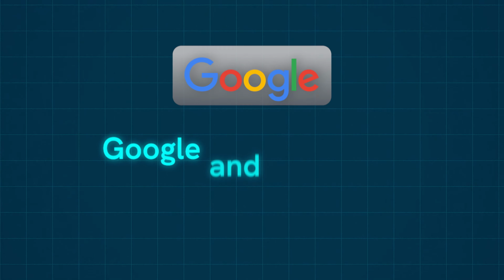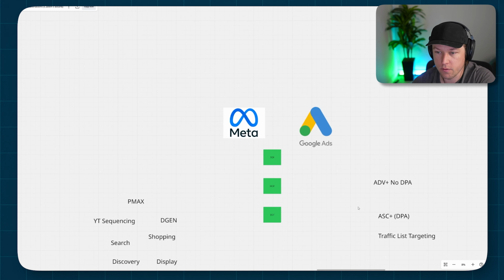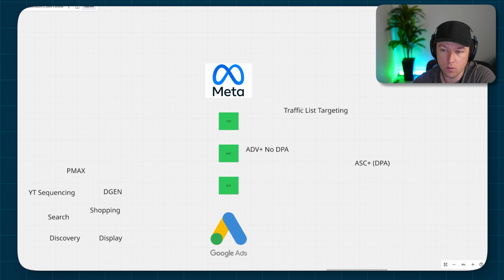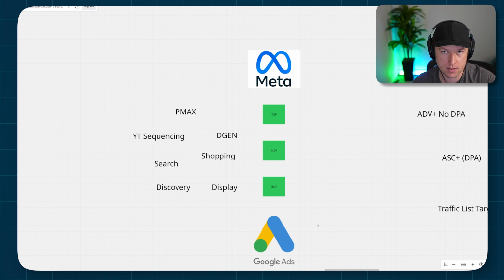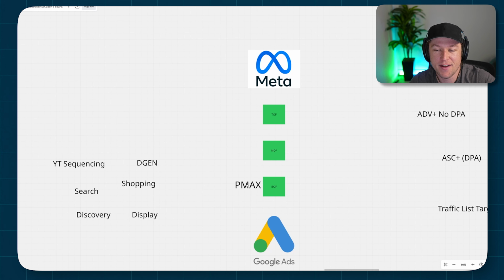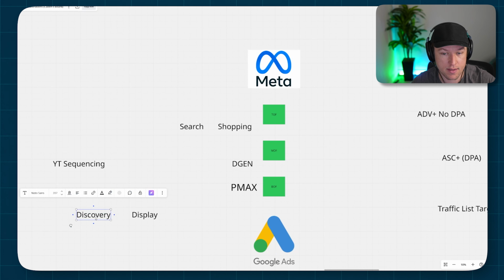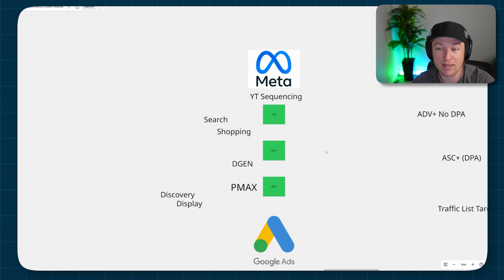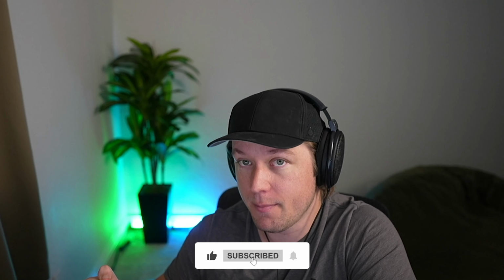How To Balance Google vs Meta Ads In Your Ad Funnel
In this video, I explain how to balance Google vs Meta ads across your ad funnel for lead generation, ecommerce, and SaaS, showing why Meta drives top of funnel while Google captures bottom of funnel demand.

I break down Meta campaign structure including Advantage+ with and without DPA, traffic list targeting, and how Andromeda enables reactive marketing while avoiding overly warm audiences with CAPI imports and first‑party, first‑click data via edge tag.

I map Google campaign types to the funnel—Performance Max as bottom of funnel demand capture, Demand Gen as mid/bottom funnel (primarily conversion‑based YouTube), Shopping and Search in top/mid funnel—and why I avoid Discovery and Display due to overlap and poor performance.

I also cover YouTube sequencing as a powerful top of funnel strategy, budget allocation, leading indicators like CTR and add to carts, and practical best practices to scale a high‑ROI omni‑channel mix while tracking P&L instead of misleading ROAS.